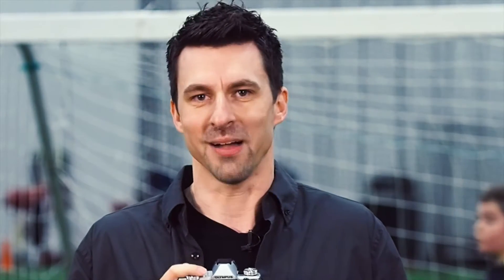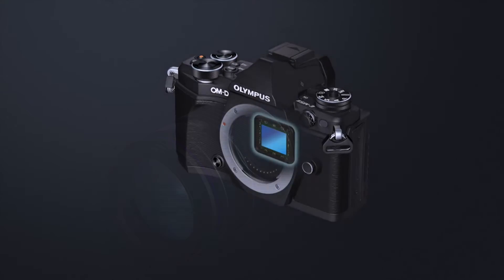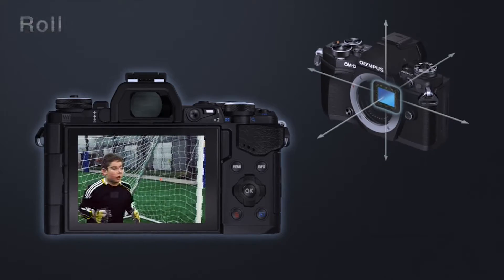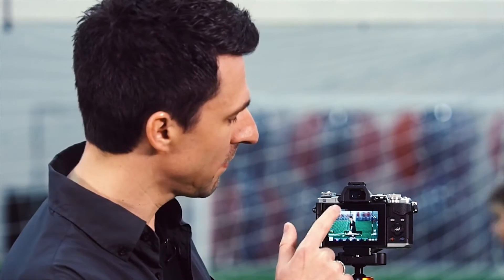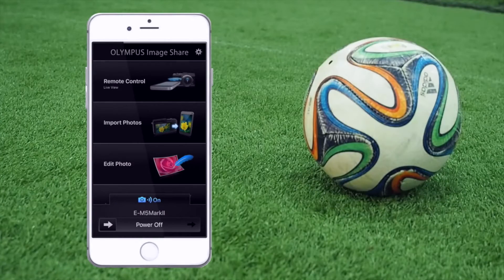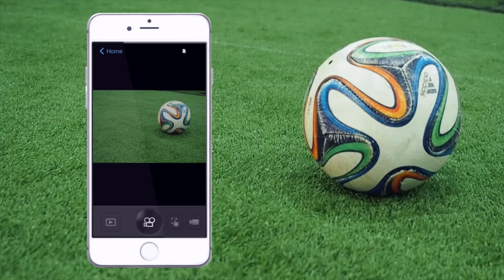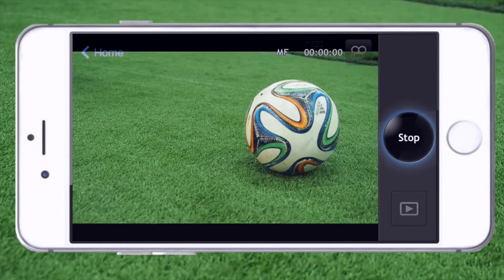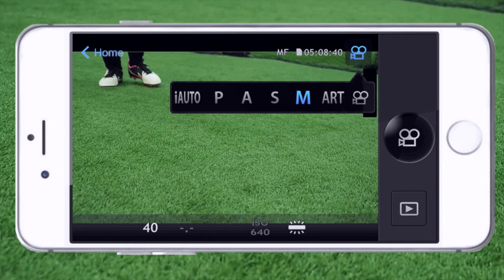Olympus Tech | OMD Movie Mode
Learn how to shoot incredible video with the Olympus Micro 4:3 System.